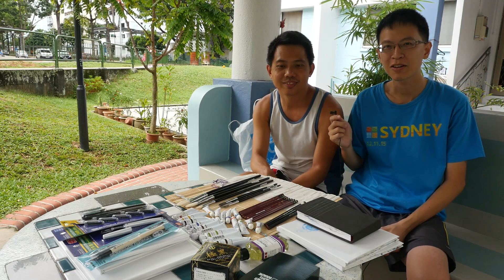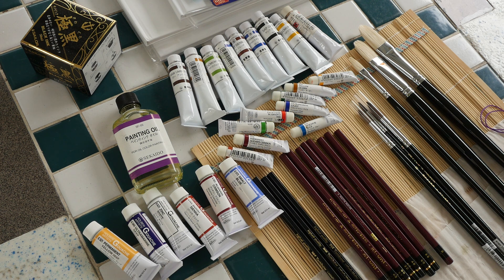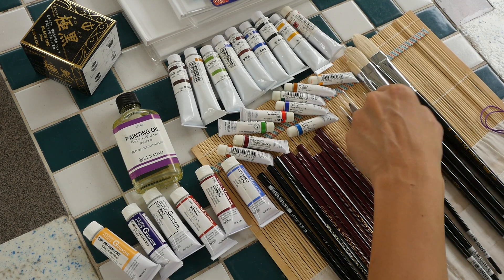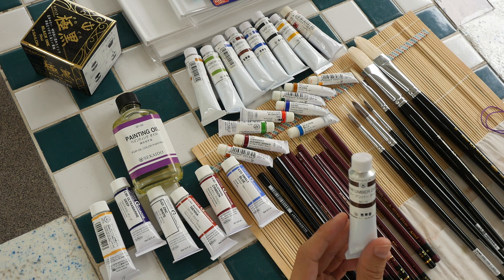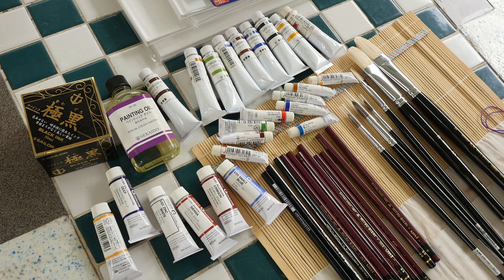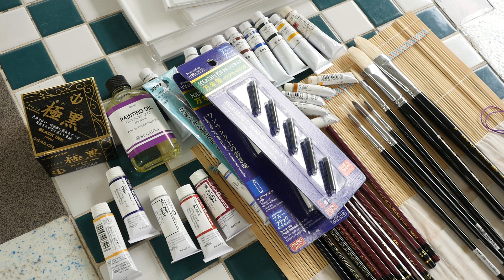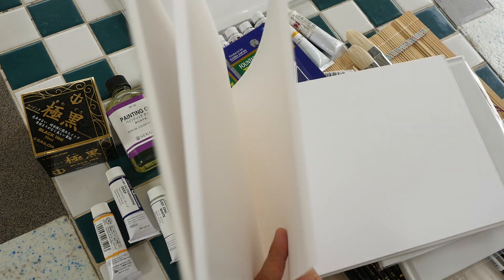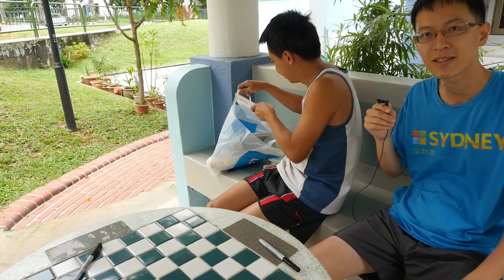James Tan's Art Supplies Haul from Tokyo, Japan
My friend James Tan showing all the art supplies he bought at Sekaido Shinjuku, Tokyo, Japan.